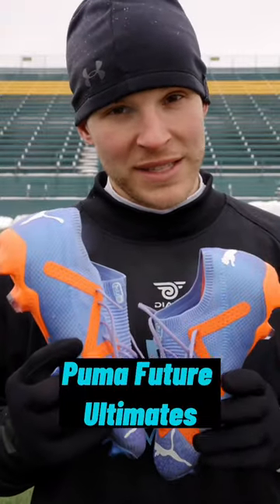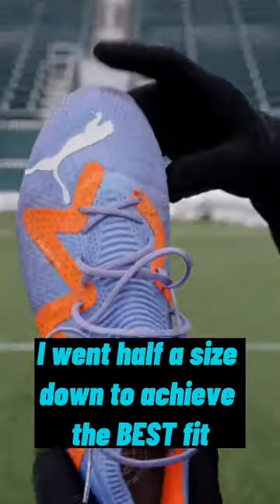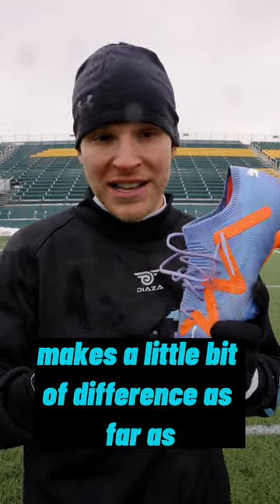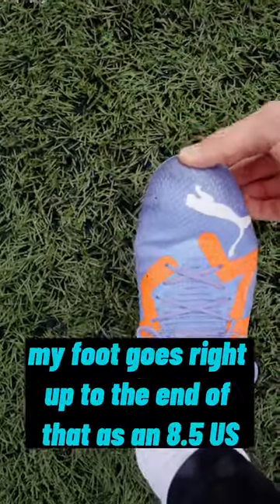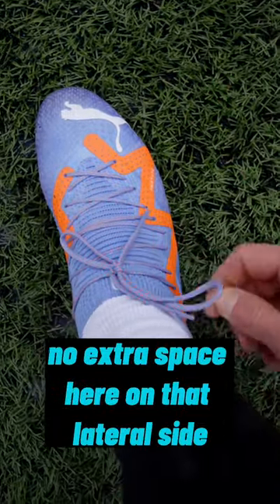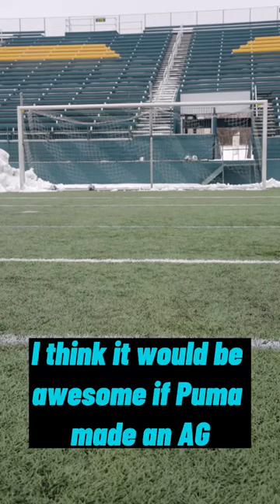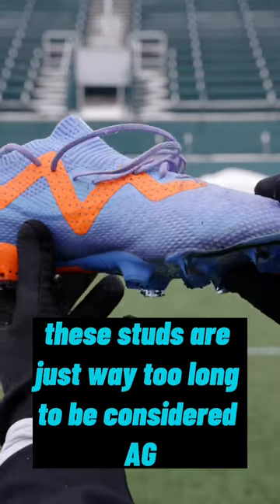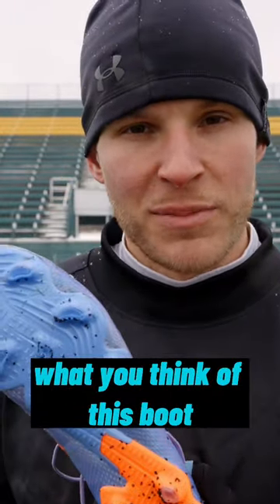Puma Future Ultimate update! 🔥💜🧡